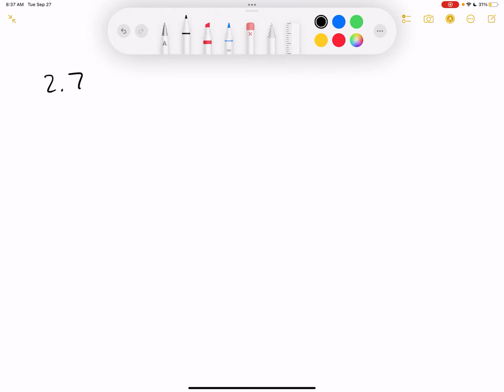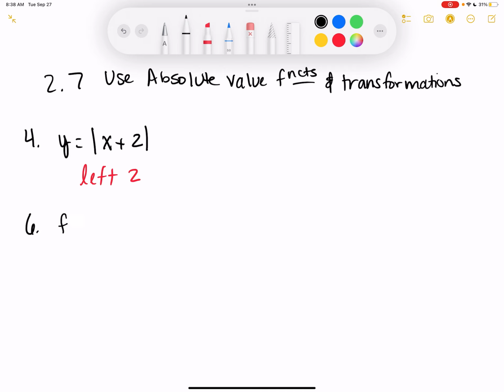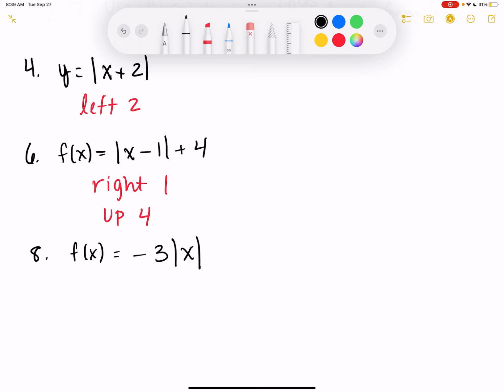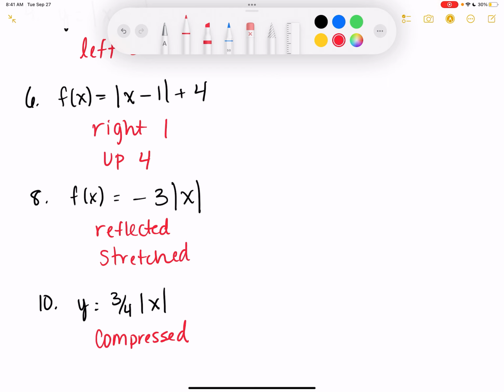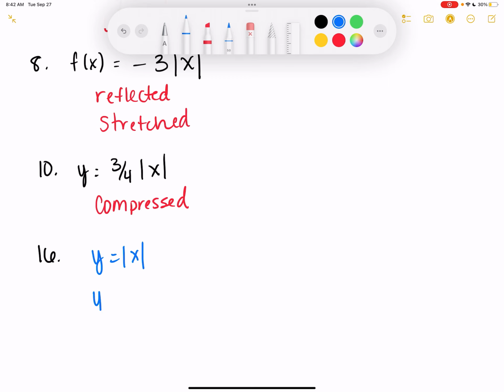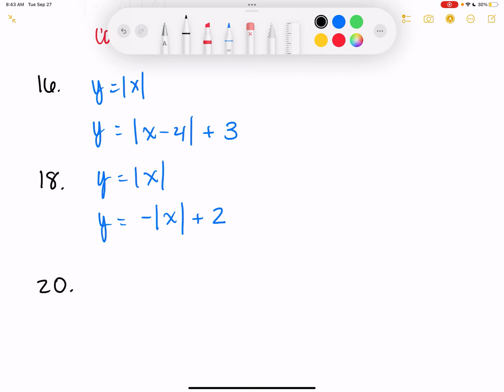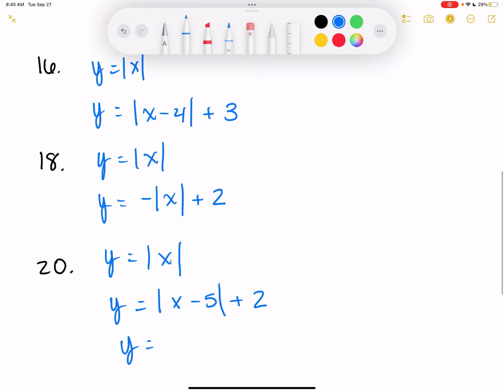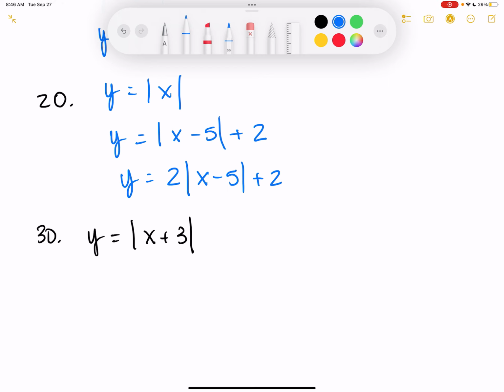Algebra 2 2.7 Use Absolute Value Functions and Transformations examples